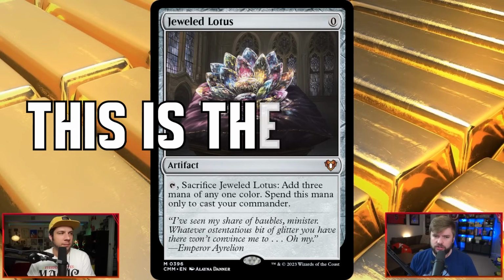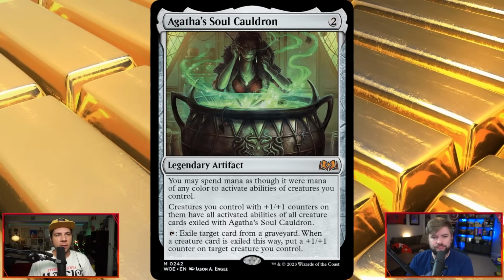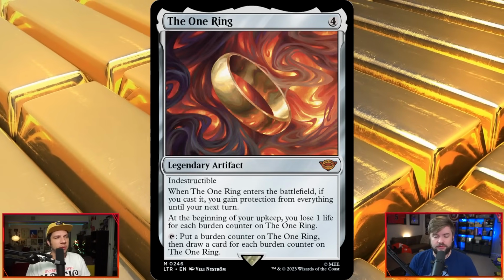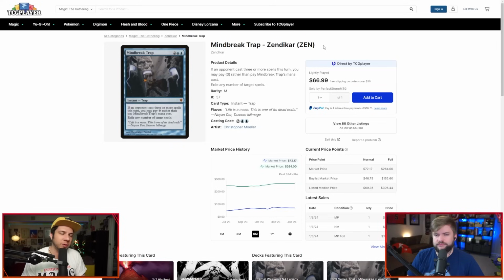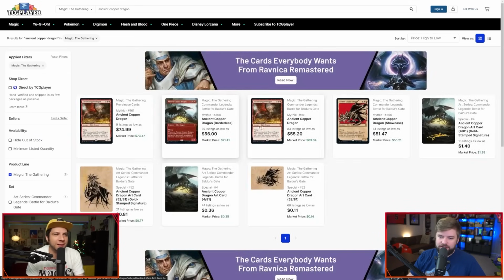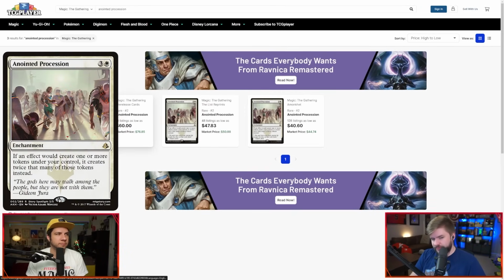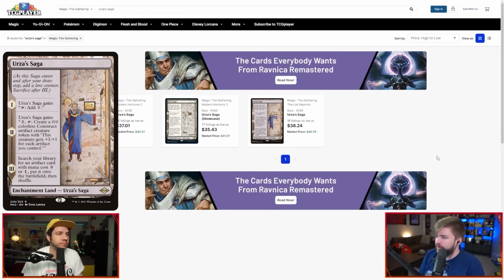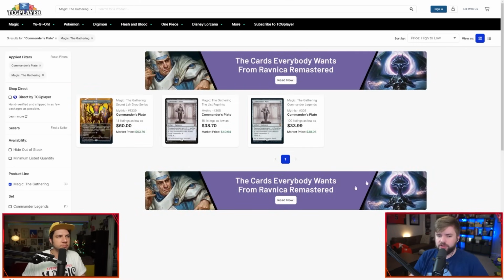MOST Needed Reprints for Magic: the Gathering in 2024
In this video, Jake and Joel are going over their most wanted reprints in 2024. Some of these cards are obviously not going to get reprinted, as they have just come out. But some of these cards need a reprint in a big way-- stuff like Mana Crypt, the card is an EDH (commander) all-star, but it is only ever printed at Mythic in Expensive sets. Will the price on Mana Crypt ever come down? Maybe in 2024.

0:00 Use our TCG Link
1:06 Won't Be Reprinted in 2024
13:11 Will *Hopefully* Be Reprinted in 2024